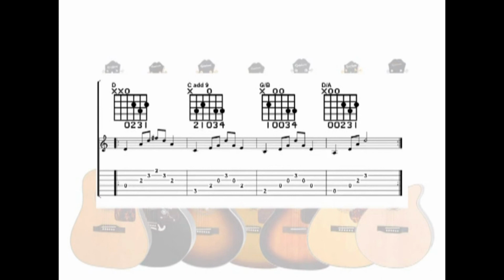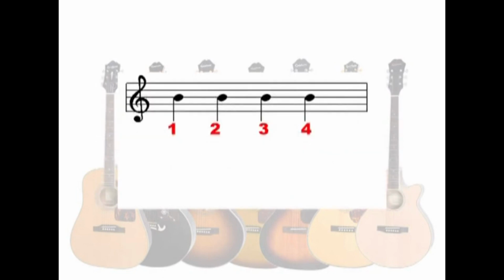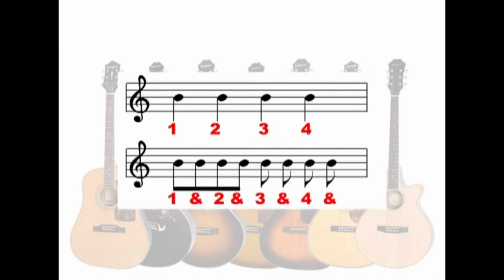HD ACOUSTIC GUITAR HOUR 3 complete beginner introduction and lessons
FAST - FUN - EASY

This video features all acoustic instruments and gives the beginner guitarist all they need to survive in the world of acoustic guitar! The proven content was designed by Expert Guitar Instructor Mark John Sternal to be the FASTEST and EASIEST way to learn to play, GUARANTEED! The student will learn to read guitar music with notation, TAB and charts. The method is geared to allow the viewer to start playing instantly, learning individual notes, then progressively builds up from partial two string chords to full, six string chords. In part 3 of this video, the student will graduate to learn their first 5 SONGS in the most popular music styles, including Rock, Blues and Country!